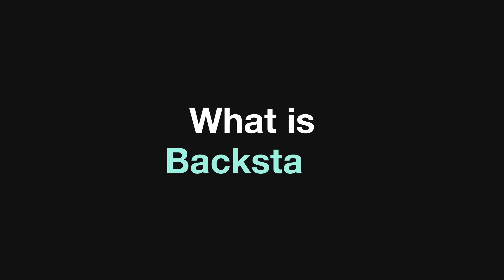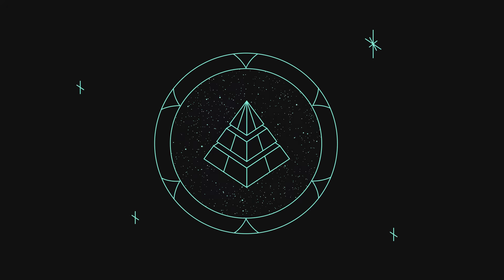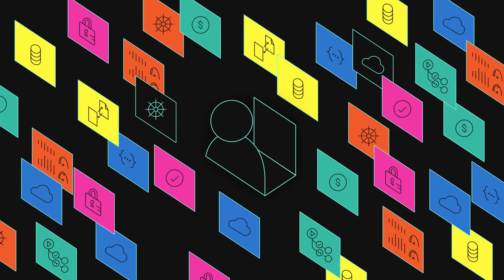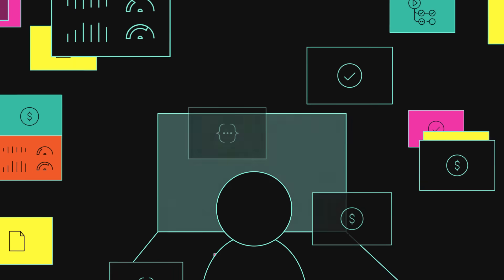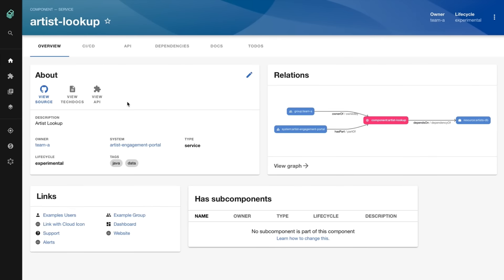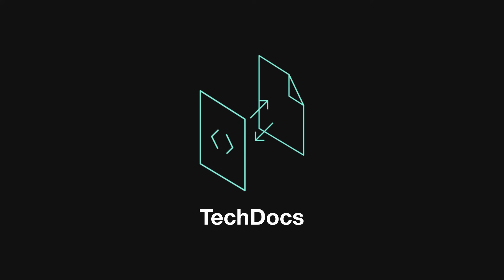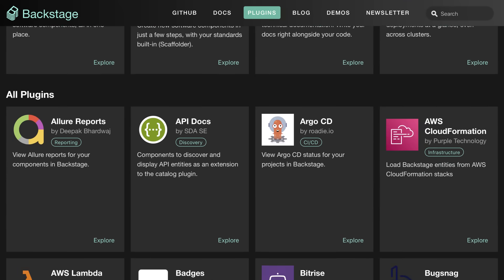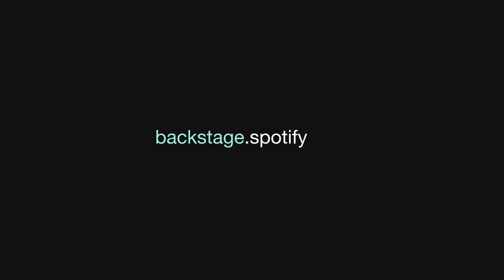What is Backstage? (Explainer Video)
Backstage is an open platform for building developer portals. We created it at Spotify and open sourced it during our Hack Week in March 2020. Since open sourcing it, Backstage has become a Sandbox project at the Cloud Native Computing Foundation (home to Kubernetes and Envoy).

So, what exactly is a Backstage developer portal? And what magical properties does it possess?

For a developer, it can be the fastest way to create a new software component. For platform teams, it can be the easiest way to encourage best practices. For your entire engineering org, it can be the central nervous system for all your software, tooling, and documentation. Since it has the capability to do so many things, Backstage can be almost anything.

But all that sounds very broad and vague, and is not a very good answer. This two-minute video explains it much better. Watch it — and the next time someone asks, “What is Backstage?”, just point them right back here.

Learn more about Backstage — the open platform for building developer portals that reduces infrastructure chaos😤 and increases developer happiness🥰: